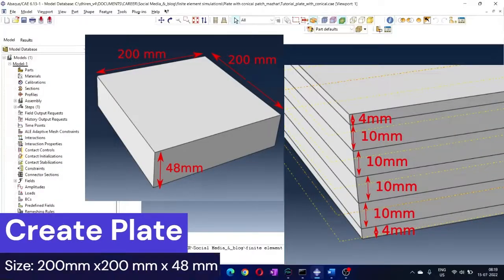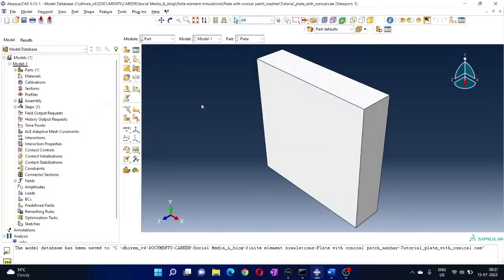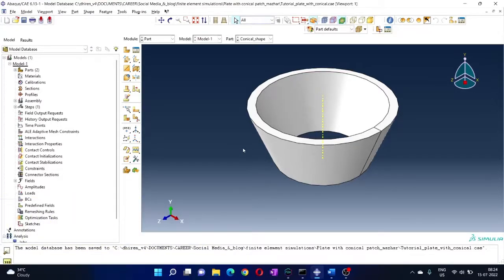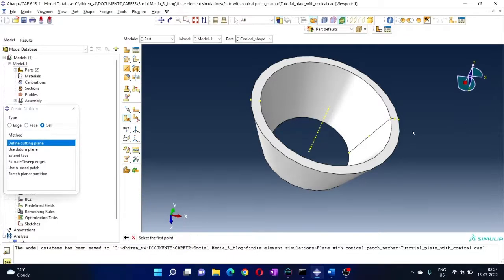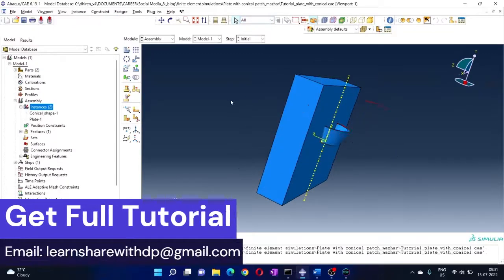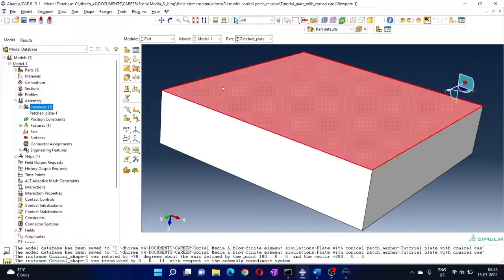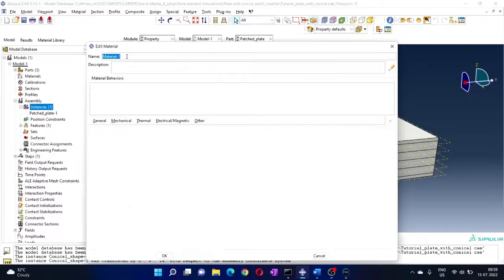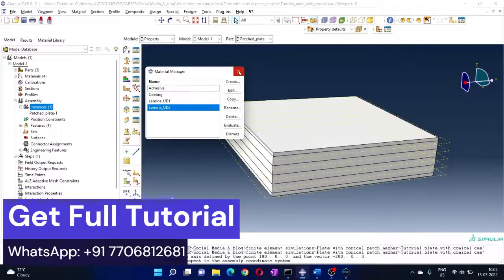Composite Plate with conical patch | FEA in ABAQUS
How to create a 3D composite plate with conical patch in ABAQUS and perform FEA?

Through this advanced tutorial , YOU will get answers to to atleast the following questions:

how to create sketches?

how to create 3D composite plate?

how to create a conical 3D hollow shape?

how to join to instances in assembly module?

how to define properties for isotropic and anisotropic materials?

how to apply displacement boundary conditions?

how to run FEA and see contour plots of stress and displacement?